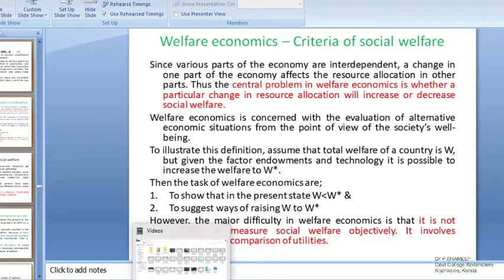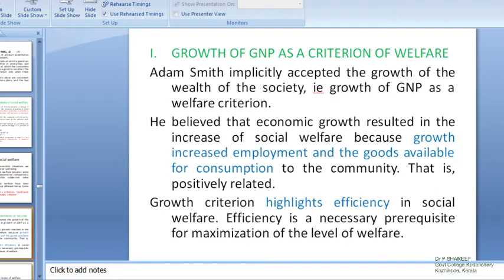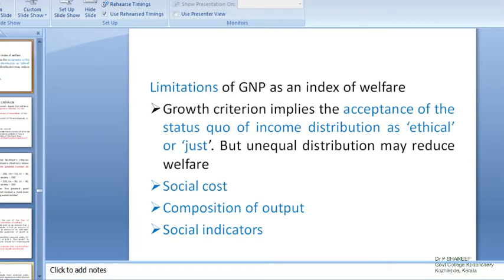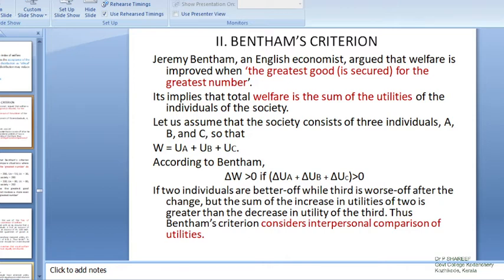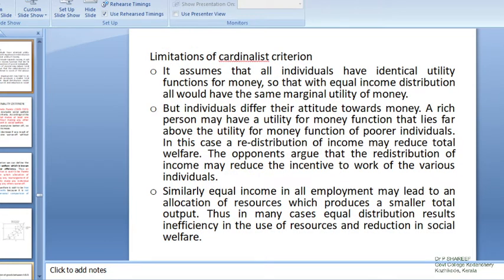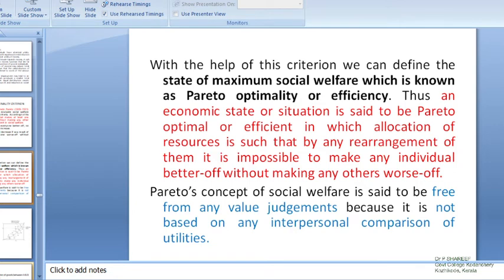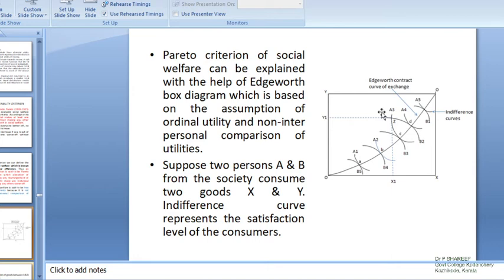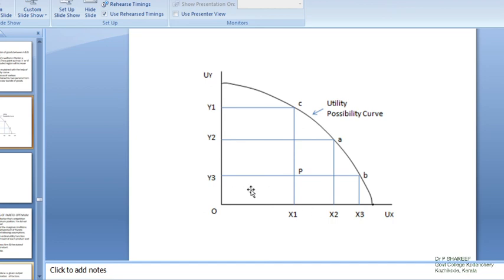Criteria of Social Welfare